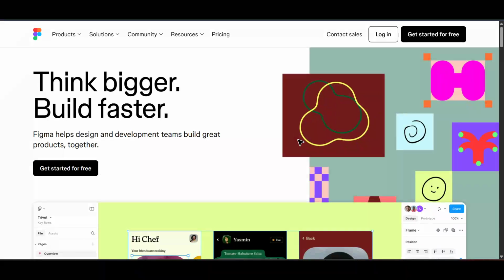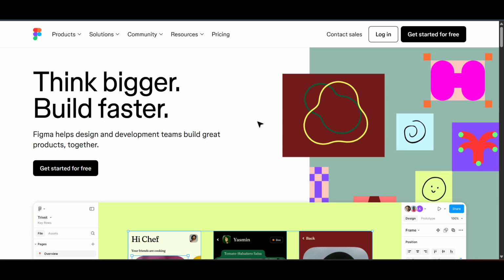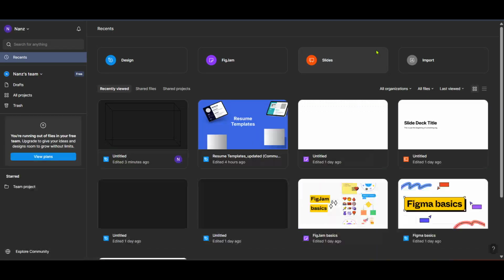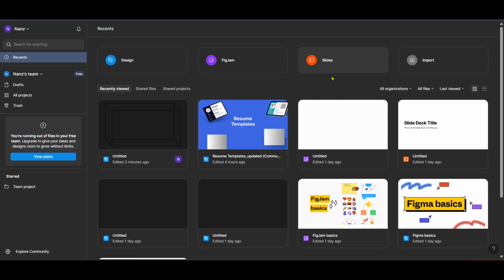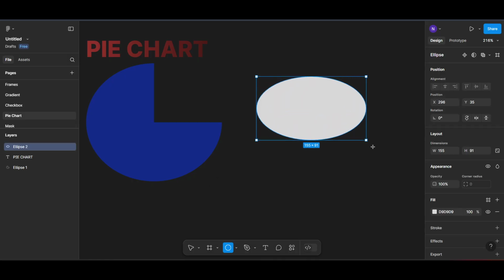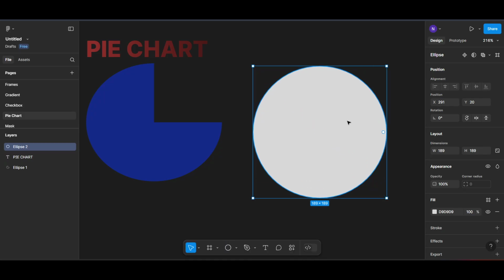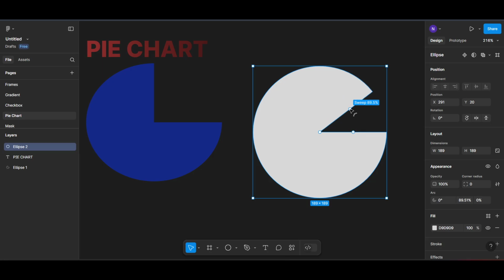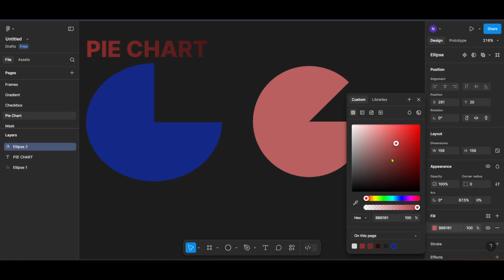How To Design Pie Charts In Figma (Full 2025 Guide)